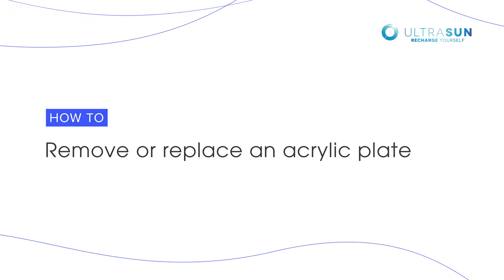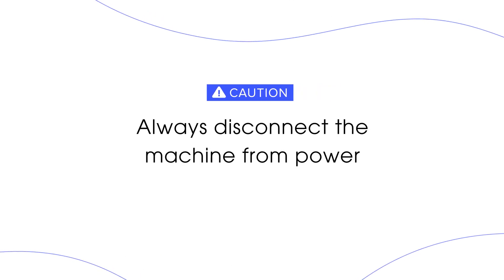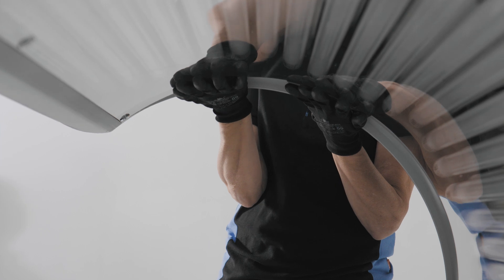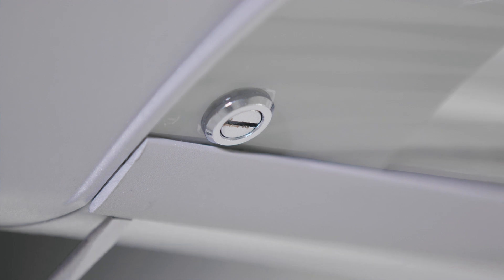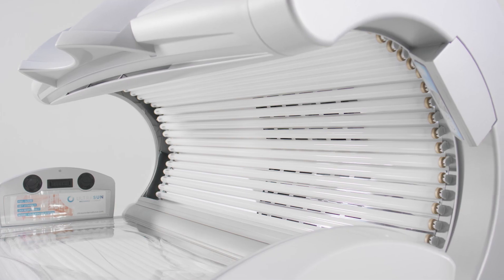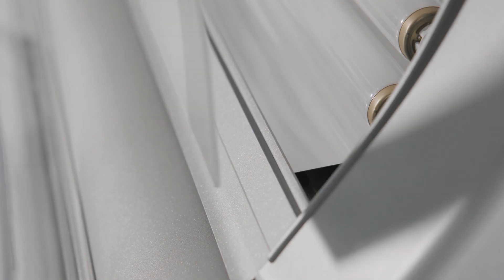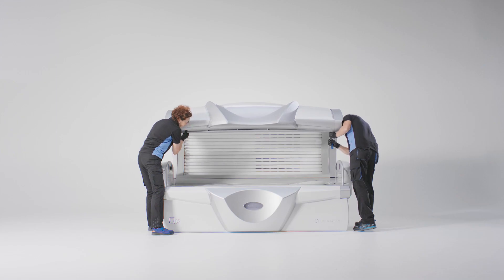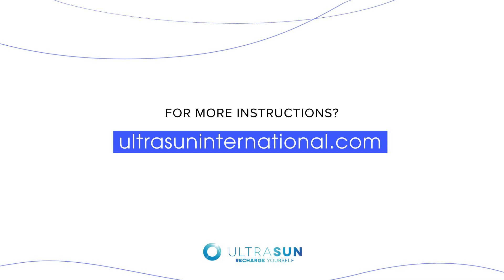How to remove replace acrylic plate top Ultrasun Q18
Uncover the quick and efficient method of removing and replacing the acrylic plate top on Ultrasun Q18, streamlining your maintenance routine.

🌐 Ultrasun Tanning Devices 🌐
Explore our diverse range of professional and home-use tanning machines, including laydown Q-series, standup i-series, and beginner E-series models. Elevate your tanning game with Ultrasun!

💡 CollaTan Devices - The Perfect Blend of UV and Collagenic (red) Light 💡
Discover the benefits of CollaTan devices, offering the ideal combination of UV Light and Collagenic  (red) light for a holistic tanning experience and skin rejuvenation.

☀️ Benefits of Indoor Tanning - More Than Just a Beautiful Glow ☀️
Indoor tanning provides various health benefits, from mood enhancement to boosting vitamin D levels. Learn more about the positive impact of UV Light on your well-being.

📰 Stay in the Loop - Sign Up for Our Newsletter! 📰
Don't miss out on exciting updates, exclusive offers, and insider insights.